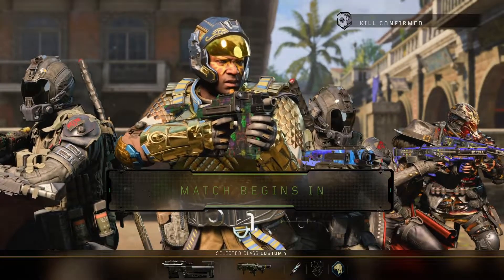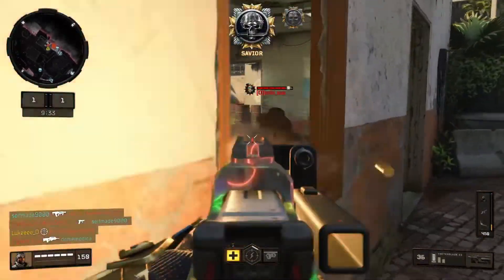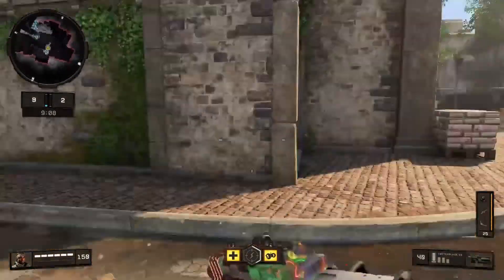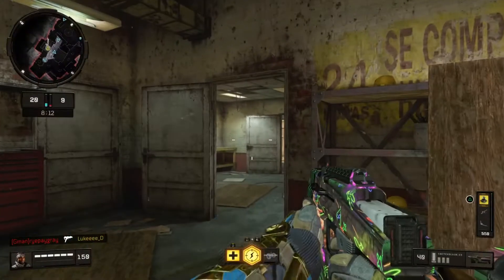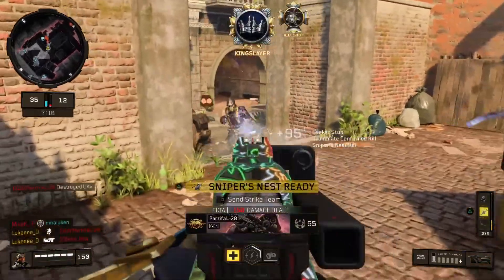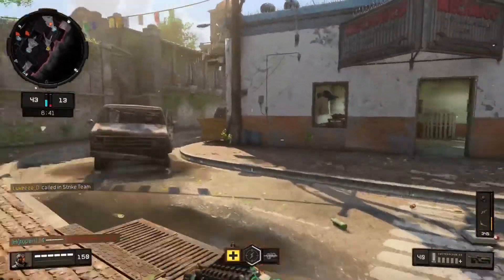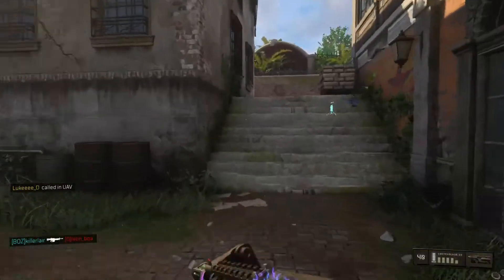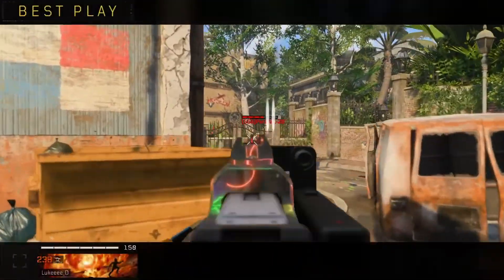THIS GUN IS UNSTOPPABLE AFTER BUFF!! TRY THIS SETUP!!